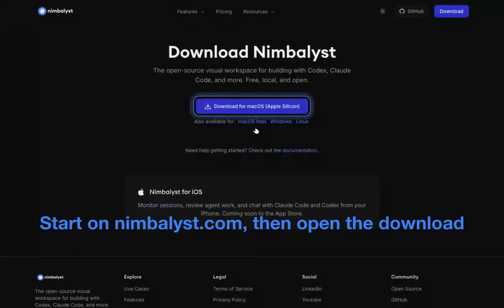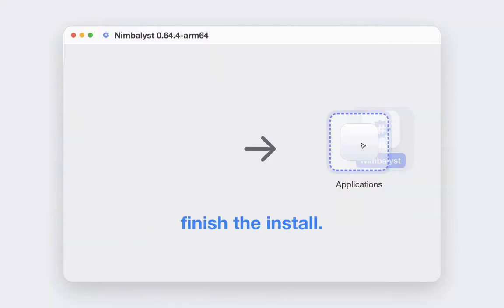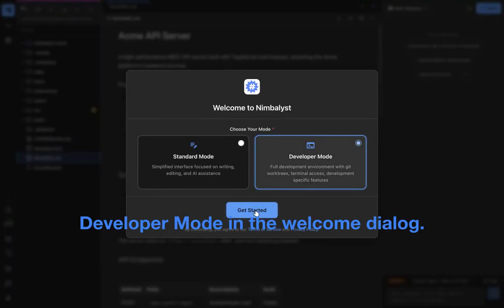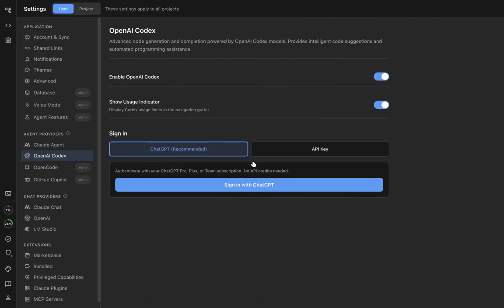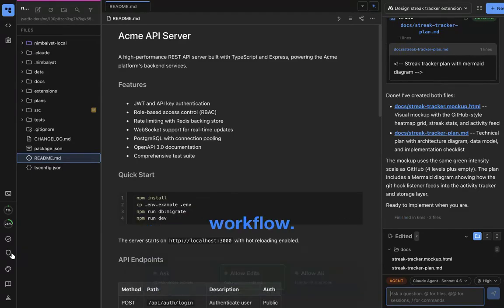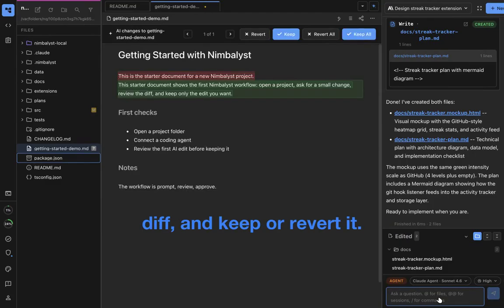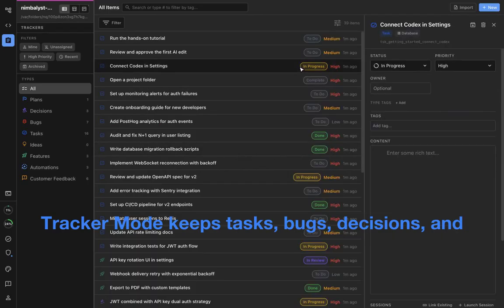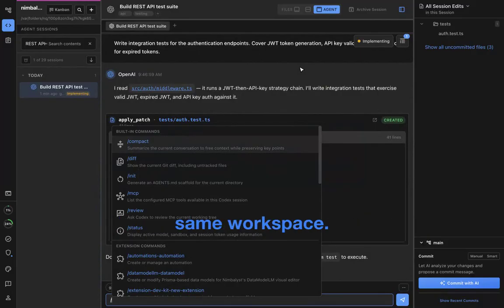Getting Started with Nimbalyst: Open-Source Visual Workspace for Claude Code & Codex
New to Nimbalyst? Start here. This walkthrough covers what Nimbalyst is, how the workspace is laid out, and how to run your first coding session with Claude Code or Codex.

Nimbalyst is the open-source visual workspace for building with Claude Code, Codex, OpenCode, and more. Manage your agents, sessions, tasks, and files in one place. Edit markdown, mockups, diagrams, diffs, and code alongside your agents, then review and approve their changes before anything lands.